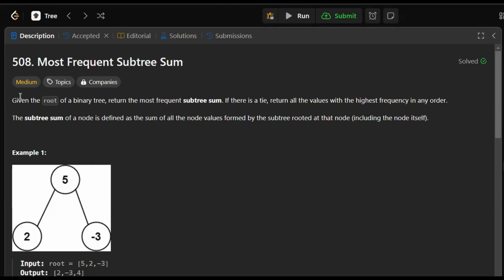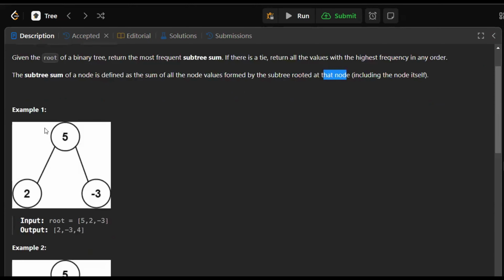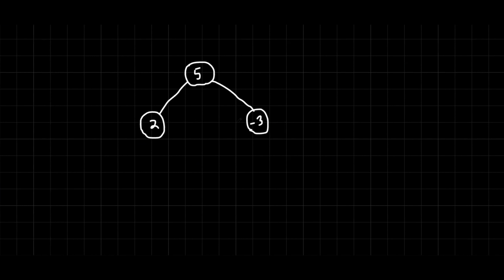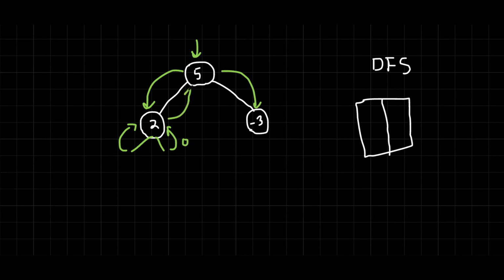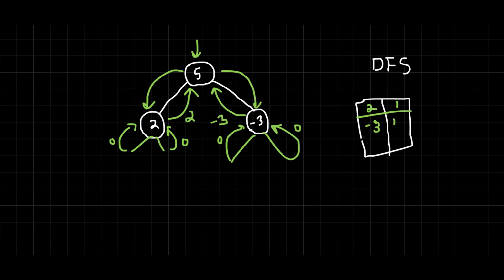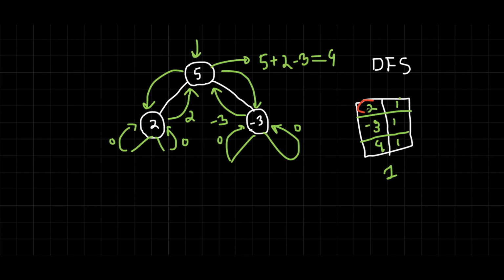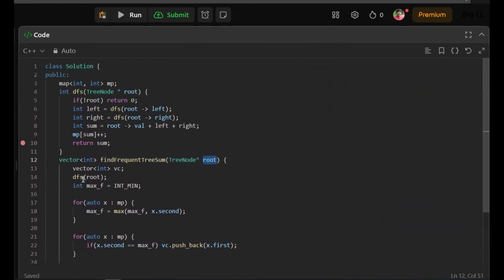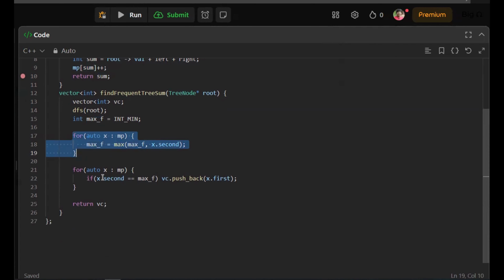Most Frequent Subtree Sum | Google Interview Question | Tree | LeetCode 508 | C++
Timestamp:
0:00 - Understand the Problem
0:33 - Solution of this Problem